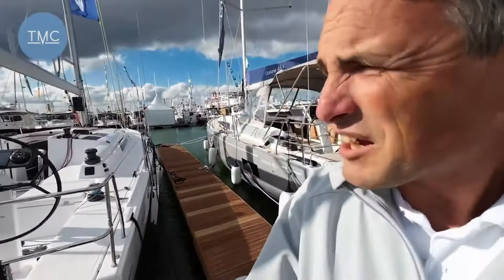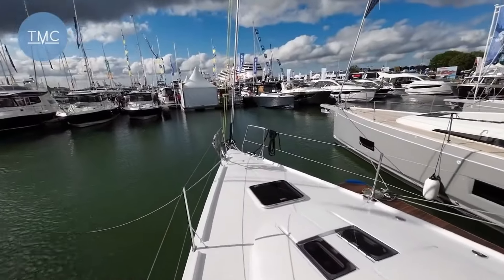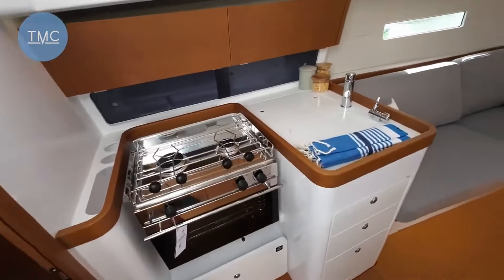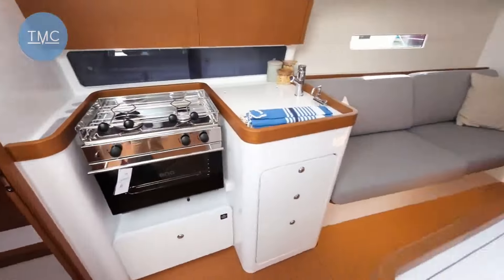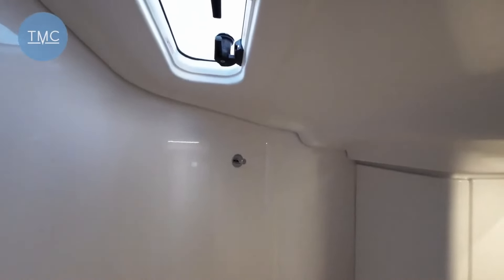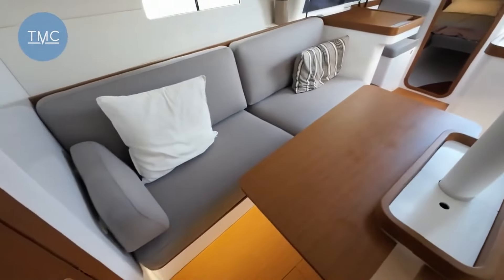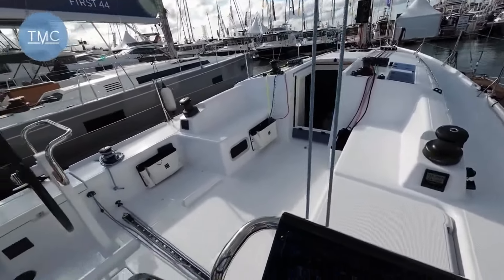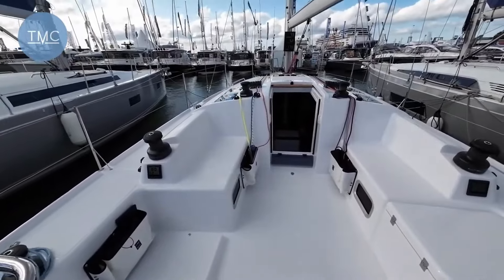Beneteau First 36 I Full Walkthrough I The Marine Channel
The Beneteau First 36 delivers a combination of sailing fun with family friendly accommodation at a sensible price point. It was a pretty windy day when Ben climbed aboard, but we think it was probably also the perfect day to take a boat like this out!